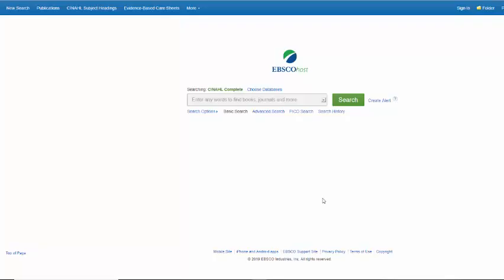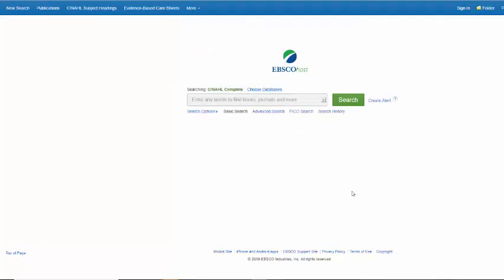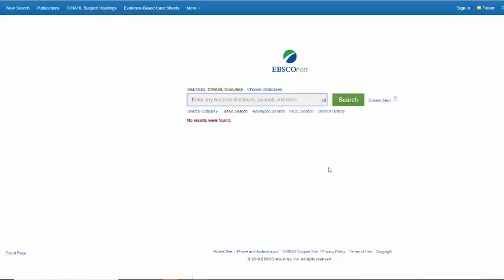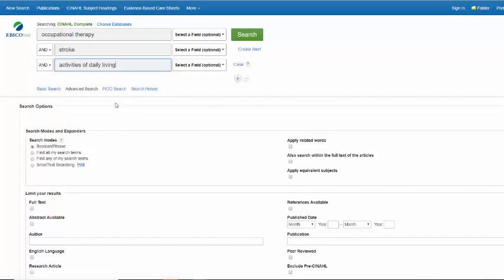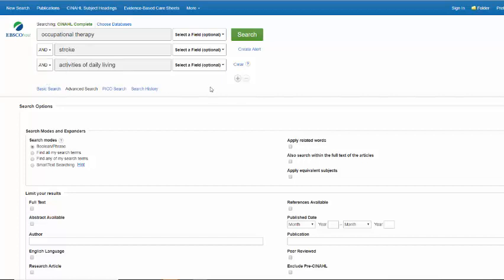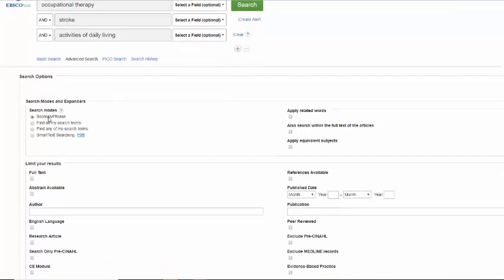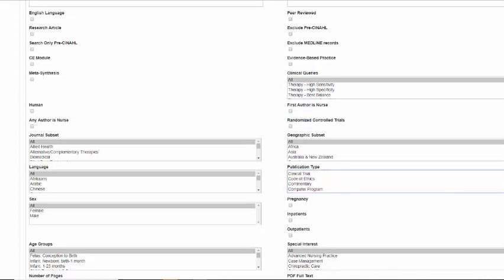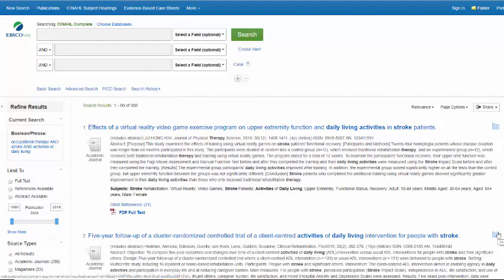CINAHL Complete Advanced Searching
This video demonstrates how to use advanced search features in the database CINAHL Complete. It also touches on how to select multiple databases within the EBSCOhost platform to search at once.